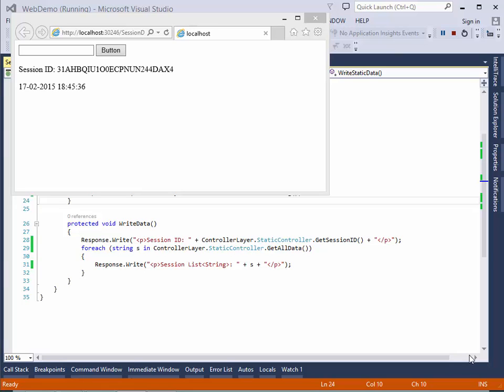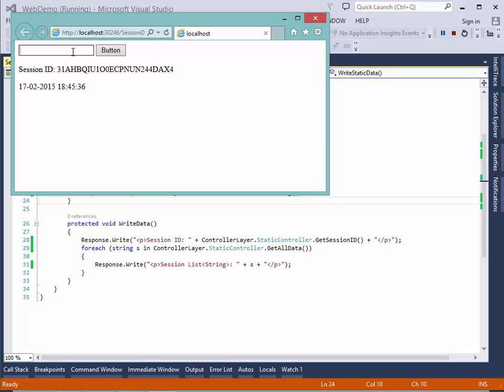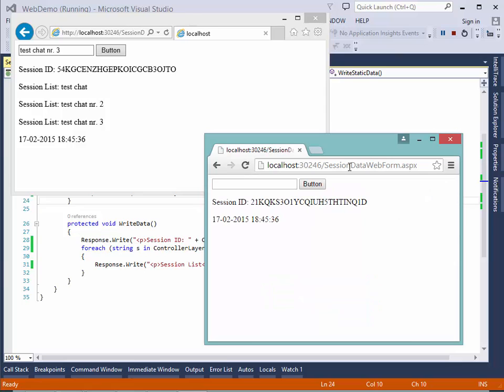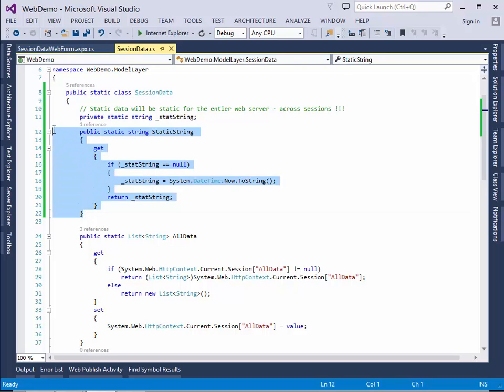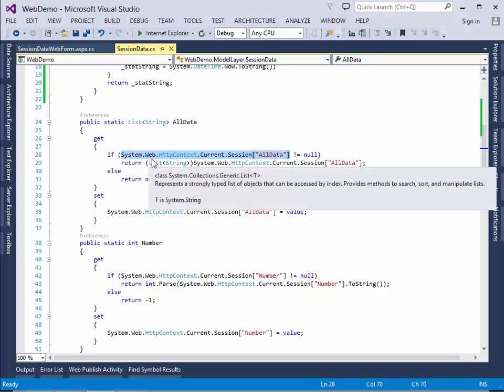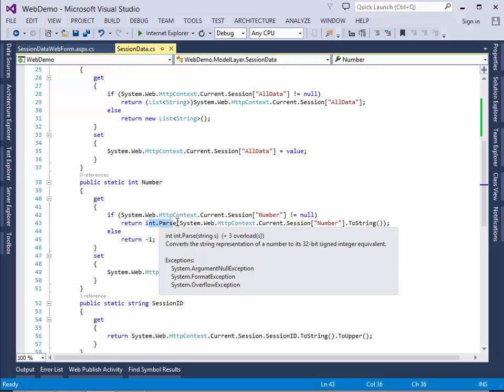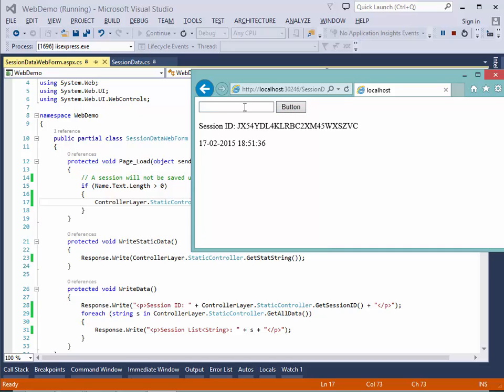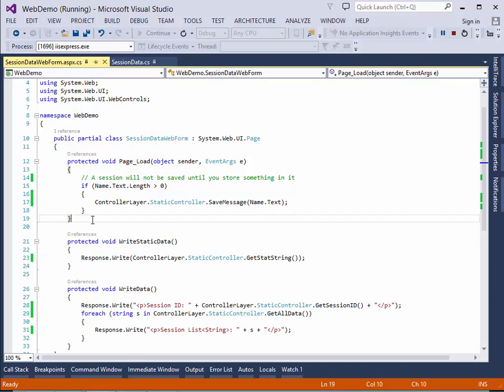ASP NET Sessions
How to use Session variables in ASP.NET and why to be careful when using static data i ASP.NET